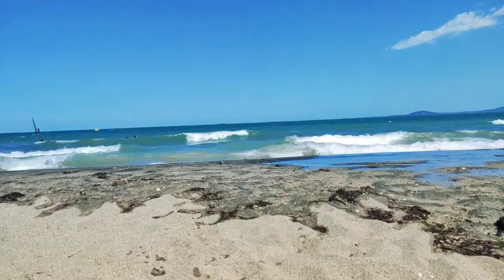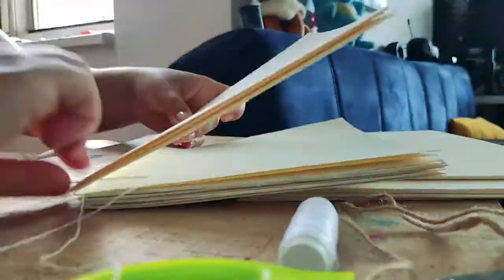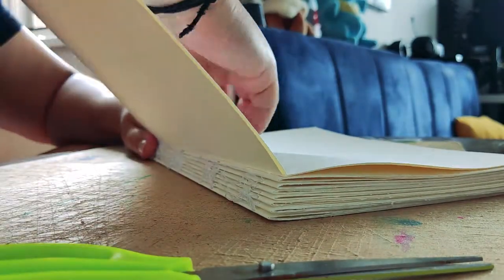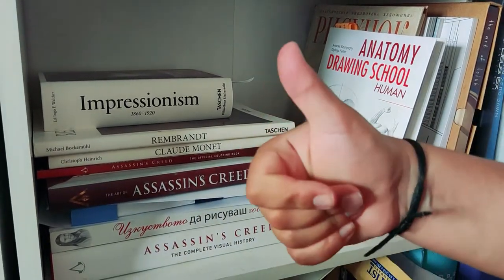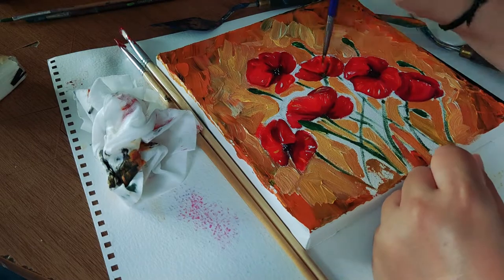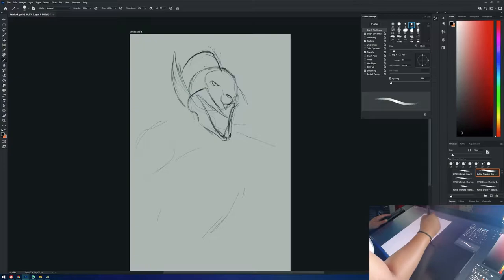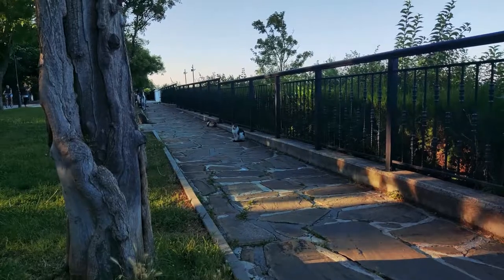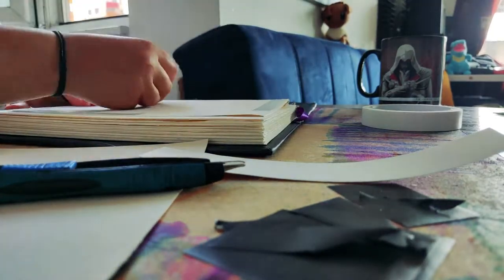Art Vlog - Summer time May and June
Hey all!
 This is a mix from two months vlog with a lot of drawing, making my own Art journal, seen good friends and windsurfing =] And of course some cats ... we can`t have an art vlog without some cats =]

 Here are some of the materials I used in this video for the commissions and the personal drawing:
2. Neva Pallet oil Master Class and Sonette /
4. Canvas 20 x 20 cm from Mont Marte /